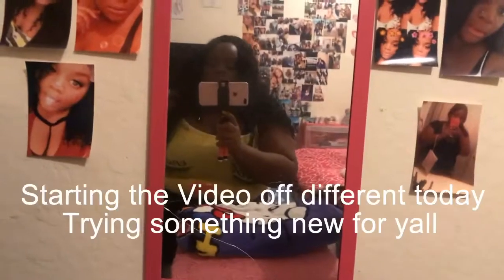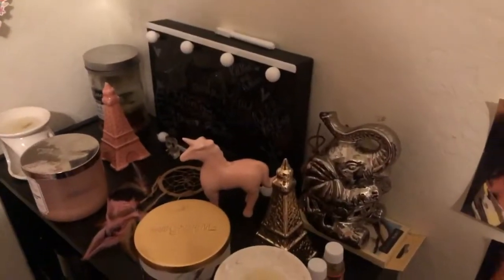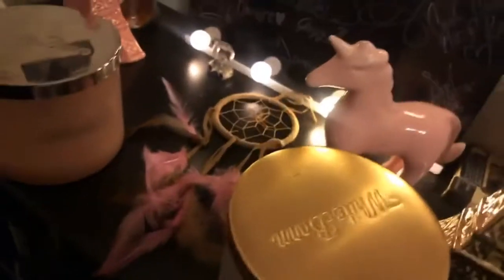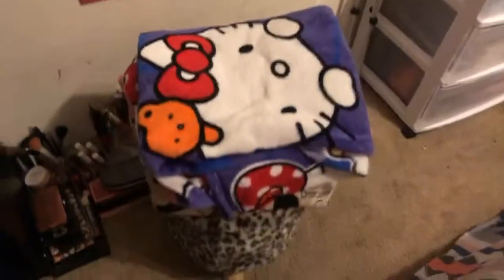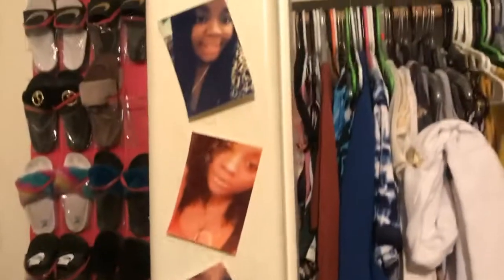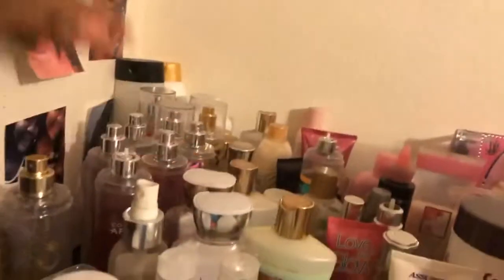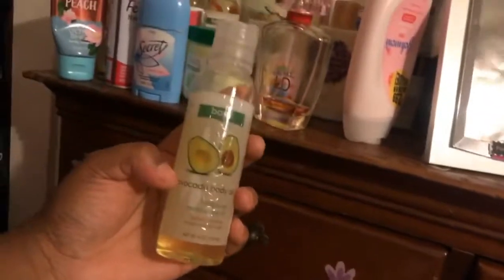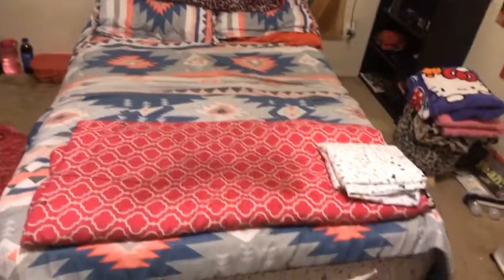Updated Room Tour!!!! (New Decor)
I wanted to show y’all some new stuff that I’ve put up in my room and how I rearranged my room from my last room tour video something slight not too much I hope you enjoy the video stay tune for more live videos from me. I love and appreciate y’all for viewing my videos and showing me so much love on my channel thank you guys so much.
I know I don’t have a lot of subscribers but the ones that I have now thank you guys I appreciate you guys from the bottom of my heart I know it’s not many but it’s something to me tell your friends and family to subscribe to my channel as well and check out my videos